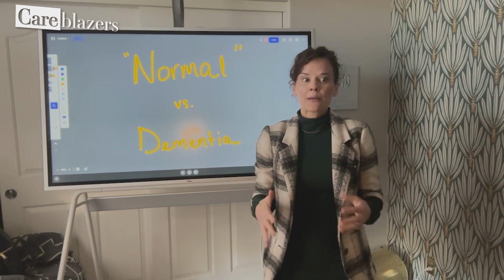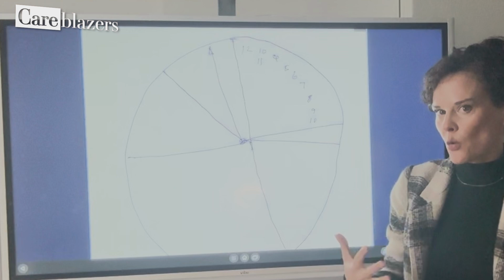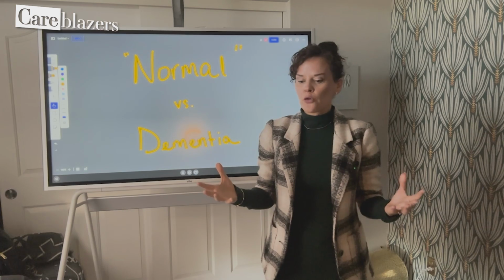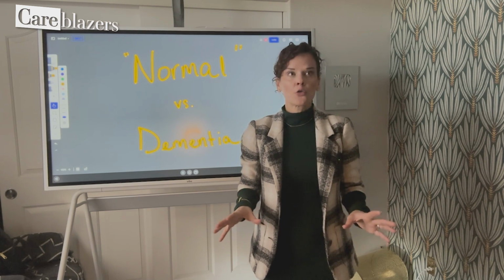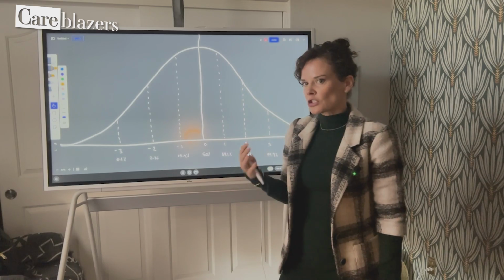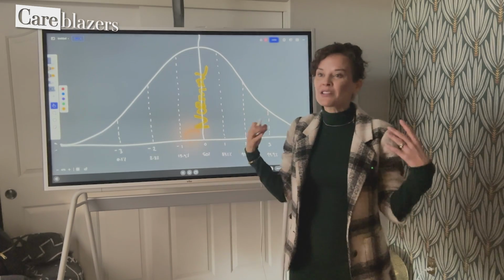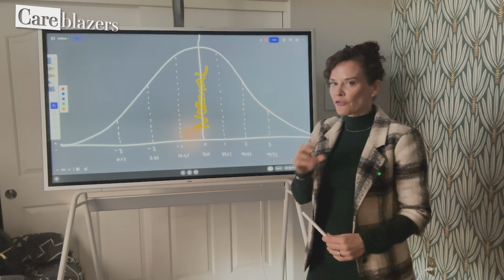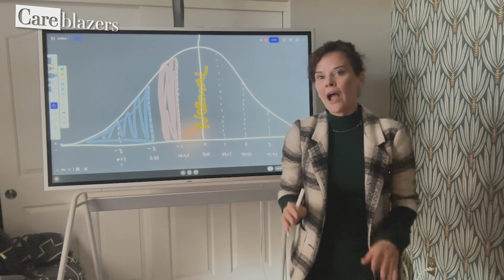Understanding Normal Thinking vs. Dementia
🌟 Ever wondered how doctors differentiate between normal thinking and dementia? In this eye-opening video, I dive deep into the world of neuropsychological testing and break down the methods doctors use to differentiate between everyday forgetfulness and signs of dementia.

🐾 Niko's Thanks: For every new subscriber from this video, Niko gets a belly rub! Join the Careblazer community, and let Niko express his gratitude.

Sending you all so much love as we navigate the complexities of dementia care together. 💙

📌 Did this video shed light on you or a loved one's experience? Drop your thoughts and questions below. Let's create a supportive community together!

📖 Bonus Resource!
Don't miss our free Careblazer Survival Guide - over 60 pages of invaluable tips and resources.

✅ Stay up to date on all of our new dementia resources

00:00 Intro: The big Question
00:19 The Testing Process
01:40 Purpose of tests
04:52 Understanding the data
06:43 Age, Education, Race and their role in testing
07:51 Mild Cognitive Impairment vs. Dementia
12:42 Test Scores and Reporting
It’s our mission to make dementia caregiving easier for families caring for a loved one with Alzheimer's disease, frontotemporal dementia, lewy body dementia, vascular dementia, or any other type of dementia. We believe that in order to create a more dementia friendly world, we must first create a caregiver friendly world. That's why we create free educational training videos like this one so that anyone with an internet connection can get access to dementia care information.

In case you haven’t met me, my name is Natali Edmonds and I am a board certified geropsychologist. That means that I am a clinical psychologist who specializes in working with older adults. One day, while hiking a trail, I came up with the idea for Careblazers and I decided to see if posting videos online could provide help to the many other Careblazers in the world who don’t get to have help come directly to them in their homes. I hope that this work helps you in some way on your caregiving journey.